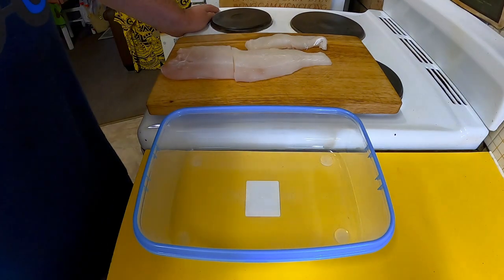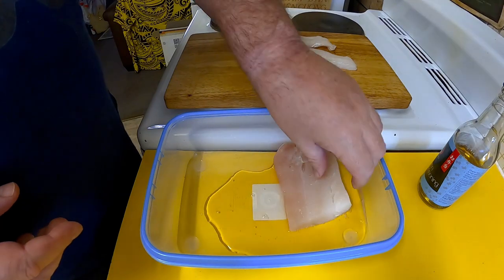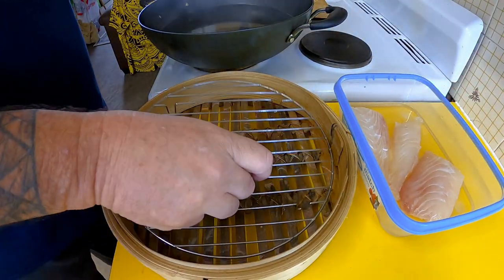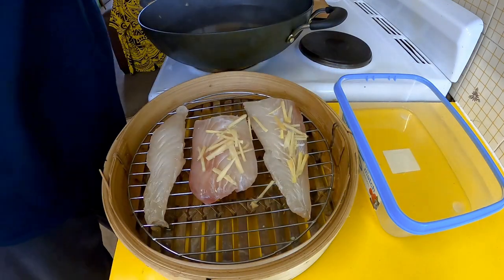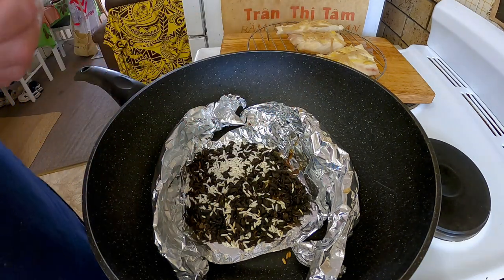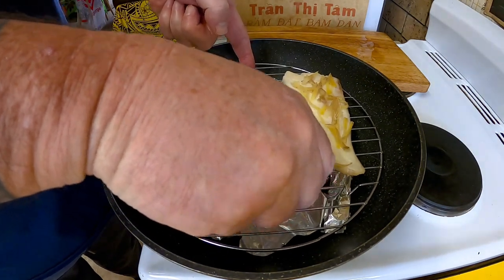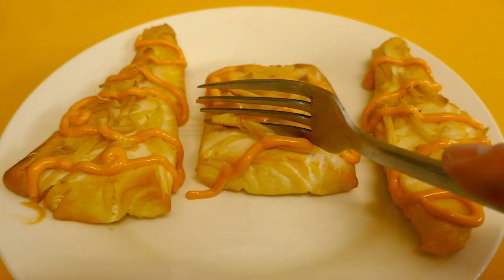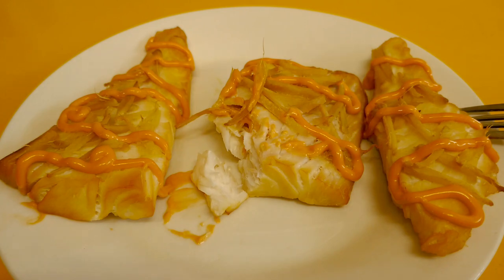Tea Smoked Sea Bream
This fish dish is marinated in Japanese mirin, then steamed with fresh ginger, before being smoked with oolong tea. It is absolutely delicious, easy to do, and I hope you try it. Cheers!!